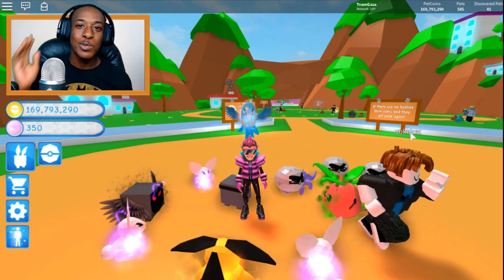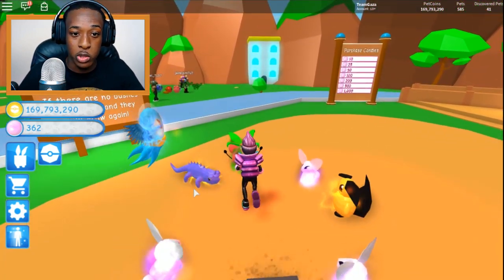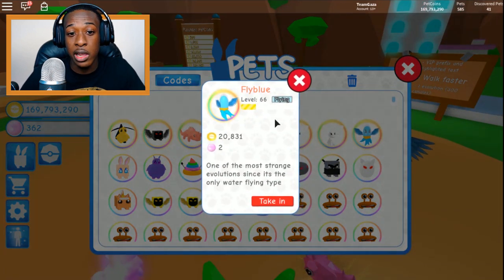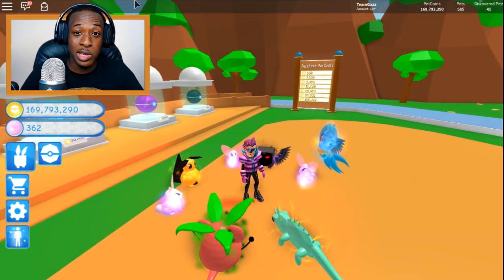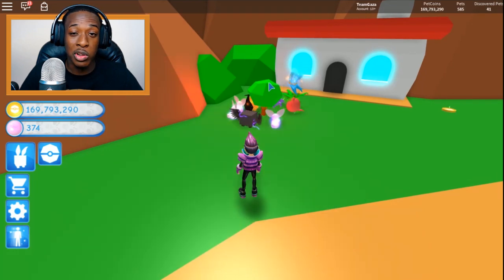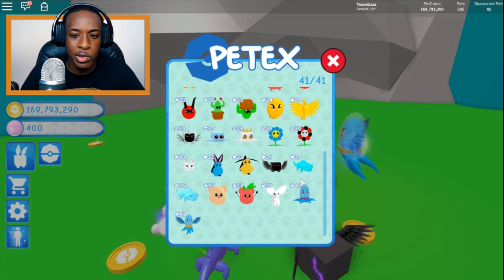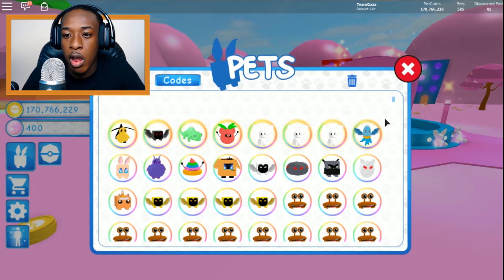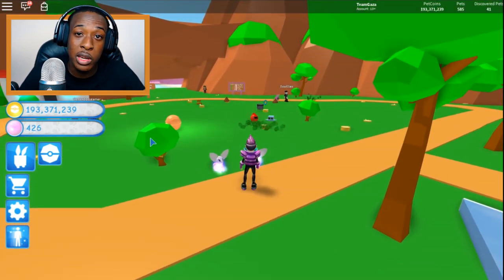HOW TO COMPLETE THE PETEX IN PET TRAINER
IM THE FIRST TO COMPLETE THE PETEX IN PET TRAINER In this video I will be showing you guys my completed petex in pet trainer. I was able to get all 41 pets in the game.